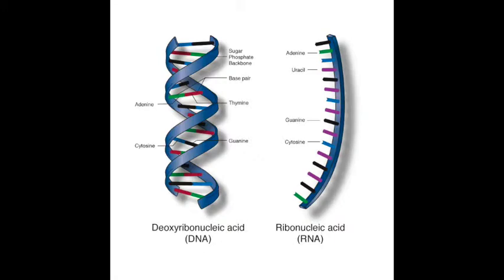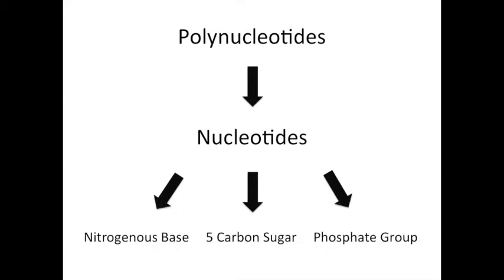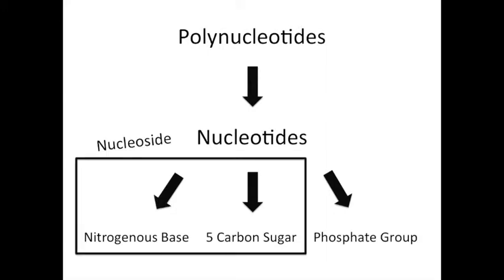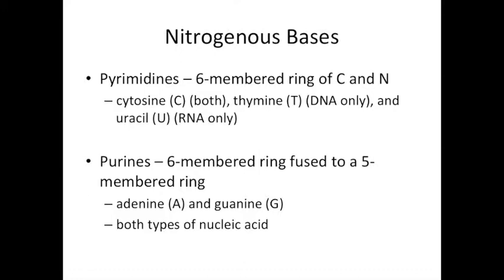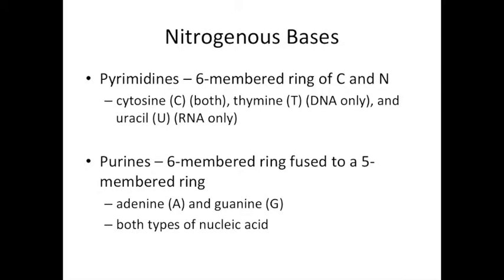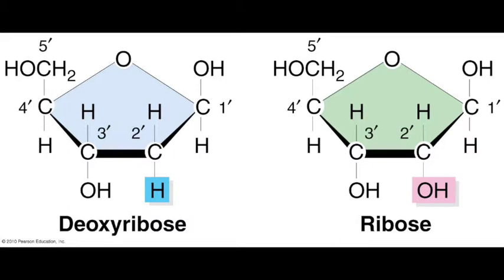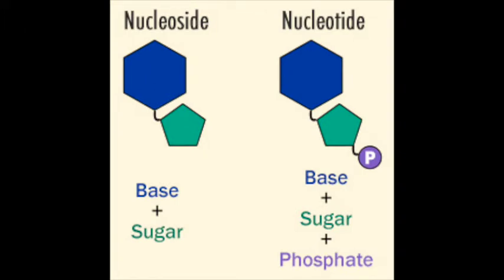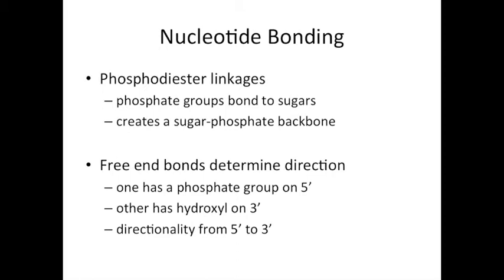Nucleic Acids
This is an overview of nucleic acids in the AP Biology course curciculum. Nucleic acids are part of Chapter 5 covering macromolecules.